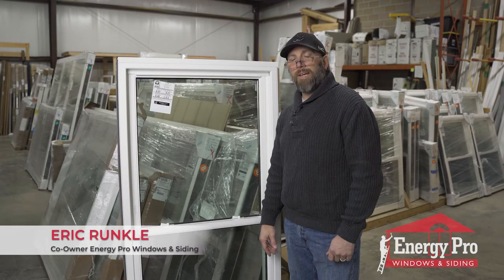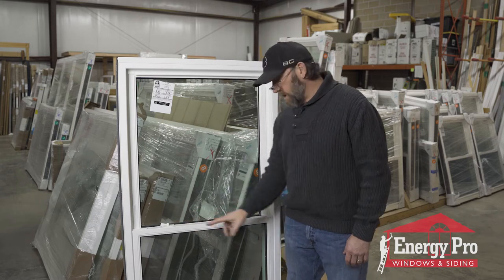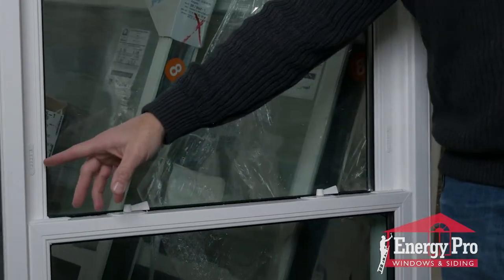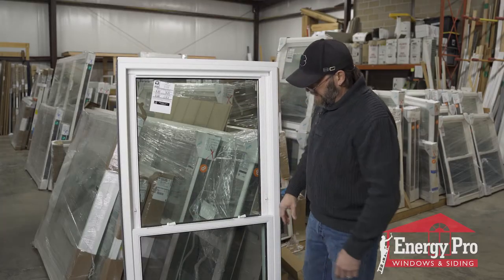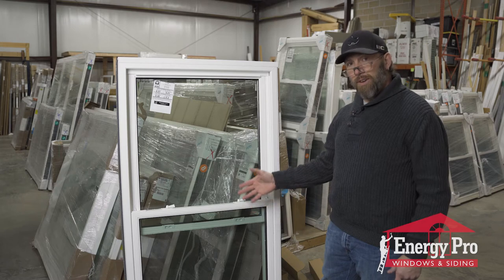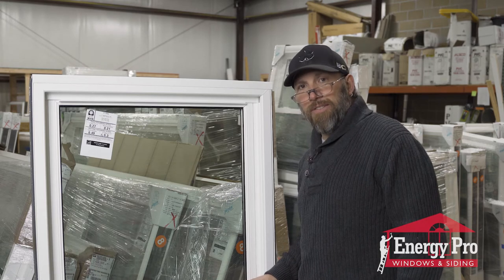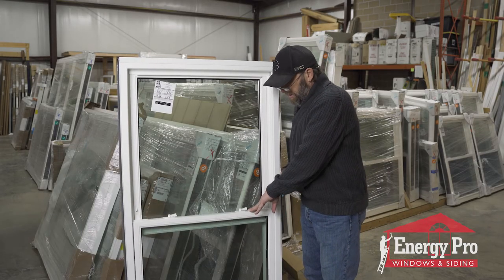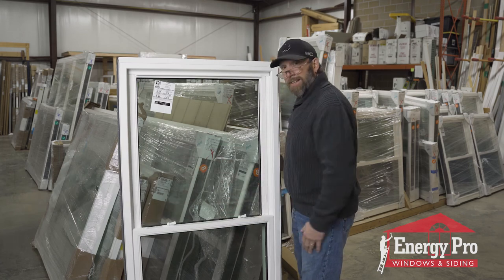Understanding Replacement Window Safety Features in Kansas City by Energy Pro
What are the key replacement window safety features you should be aware of?  Learn about the safety features that come standard with energy efficient replacement windows from Energy Pro Windows & Siding in Kansas City.